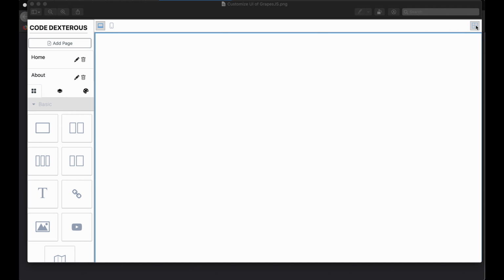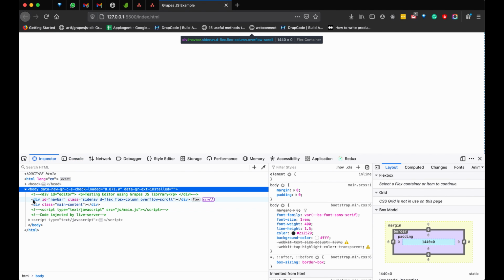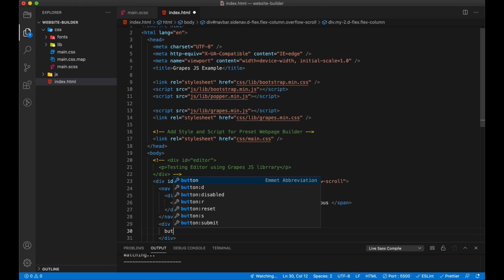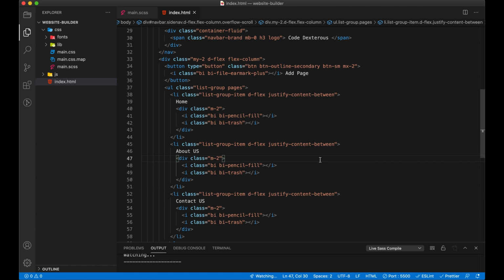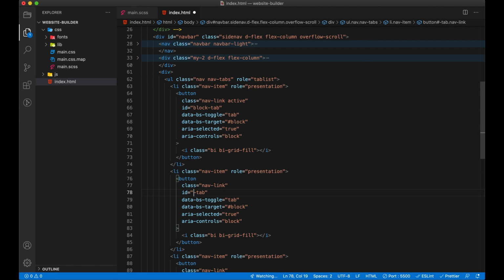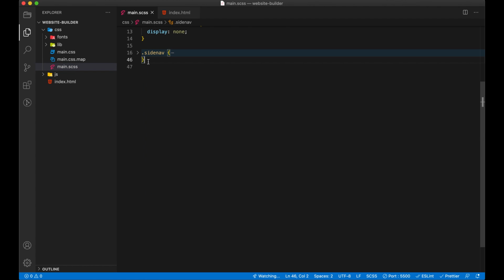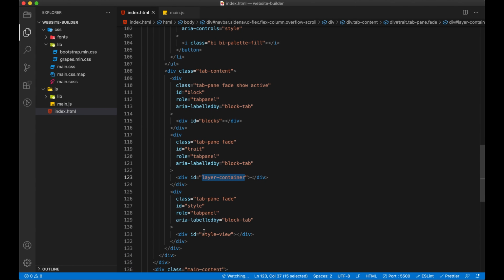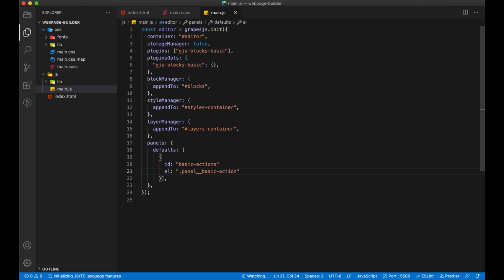#4 - Create our own Website Builder. Web page Builder - Grapes JS - No Code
We are going to customize the default UI of the GrapesJS library by using Bootstrap 5.

00:00 Demo
01:36 Cleaning old code
02:57 Add Bootstrap 5 CSS and JS
03:06 Add Basic Block Plugin
04:16 Create Layout
06:38 Add style for Sidebar
10:36 Add Company Name in Sidebar
11:50 Add button to create new Page
15:00 Add list group to show all pages
27:56 Add Navbar in the main content
30:39 Configure Basic Block
32:18 Customize Library to use our layout
35:50 Add style to hide library default layout

38:12 Change default color of library
40:15 Add panels to show Device Manager and other commands
47:28 Test application